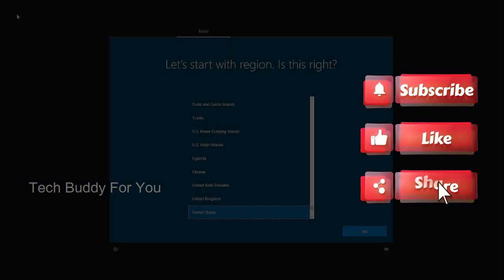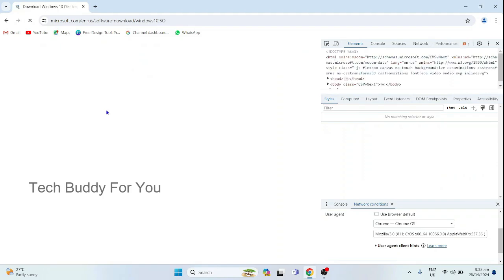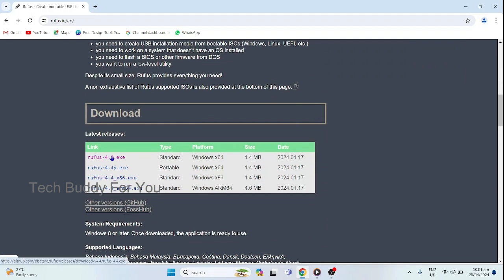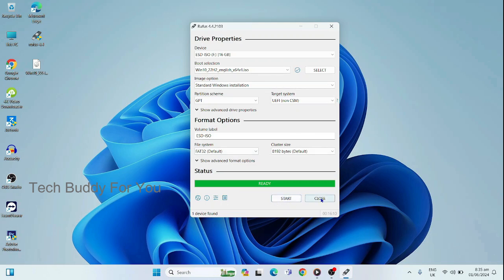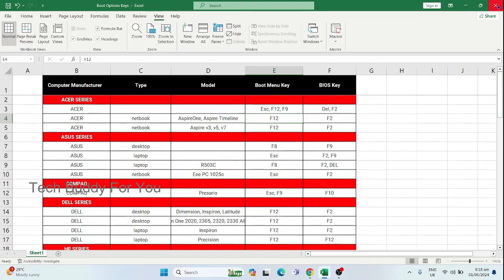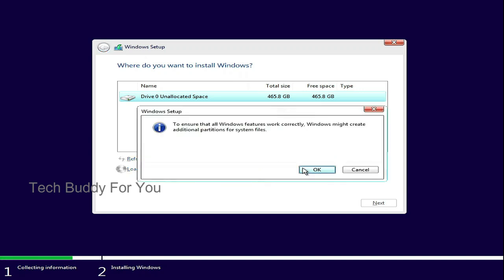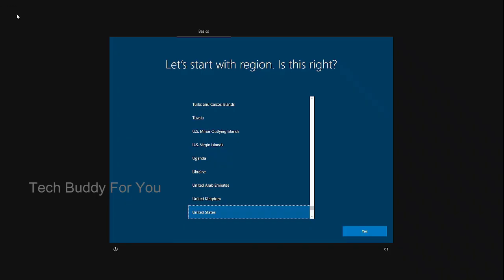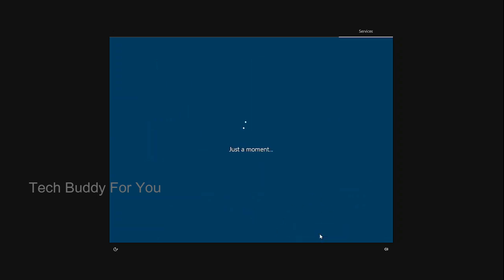How to download Windows 10 from Microsoft & Install on a Computer Free & Easy in Just 5 Steps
is your computer not powering on ? is your computer operating system corrupted ? do need formatting ?  here is the solution.
Download & install windows 10 on a computer easily

How to Download Windows 10 from Microsoft